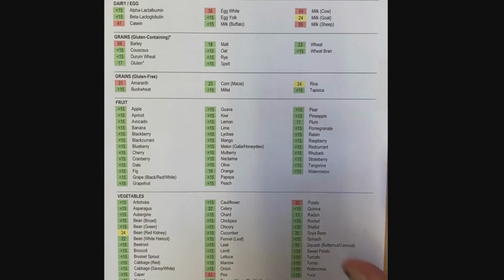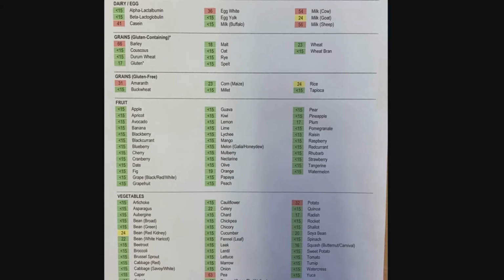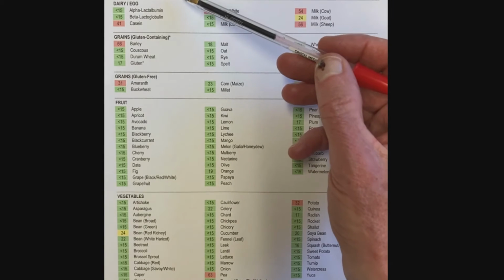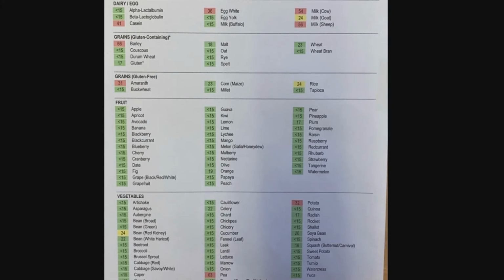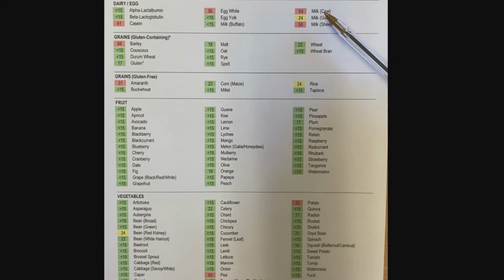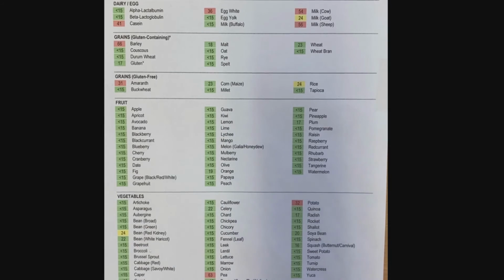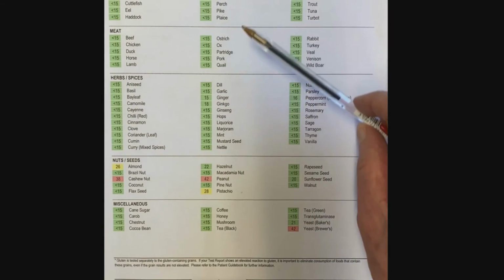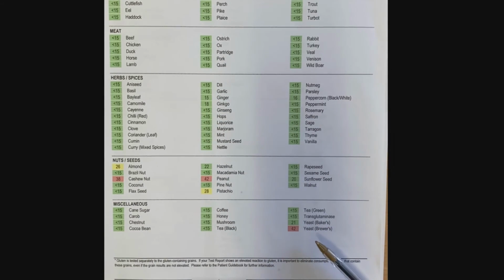Fitz Food Test Result Analysis Video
Are you looking to get in shape in the new year?
Do you feel like you could take better care of yourself?
Do you sometimes feel that some of the foods that you are eating might not agree with you?
Then perhaps a food intolerance test could help you!
We at Fitzwilliam Food Test Clinic have over 40 years experience in working with food intolerance and we are passionate about helping others identify problematic foods and removing them from your diet in order to help you feel great!
In this video, Martin Healy describes the testing process and shows you exactly what sort of results you could expect from a test!